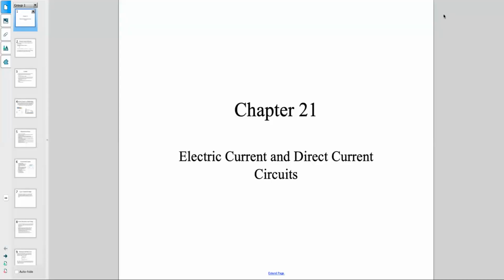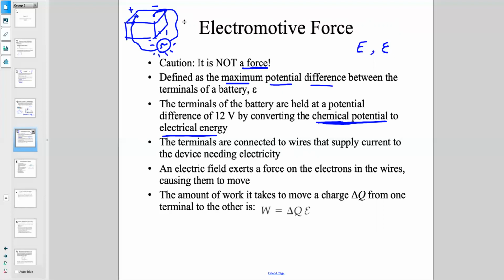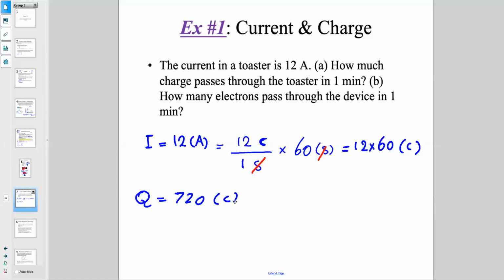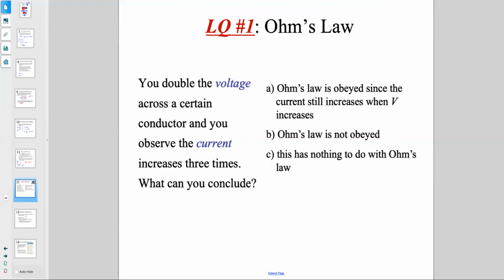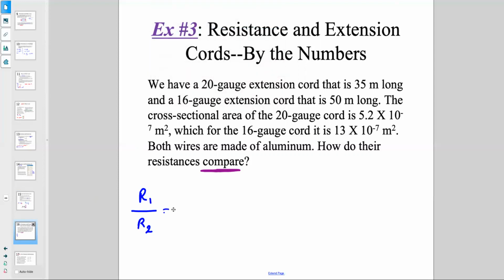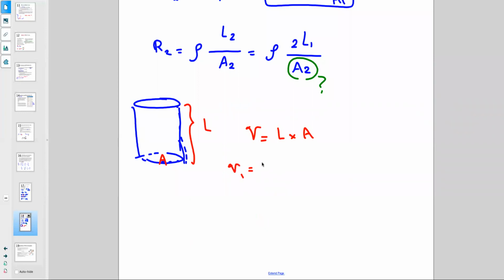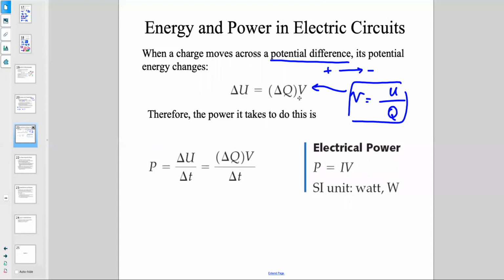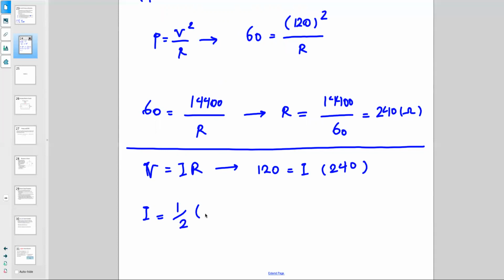James Walker Physics Chapter21 part1: Electric Current and Direct Current Circuits